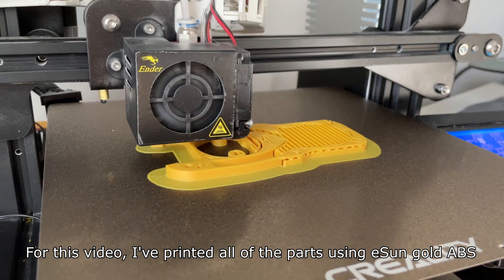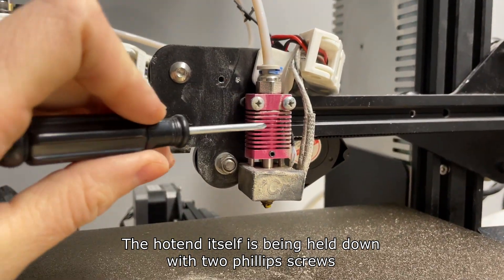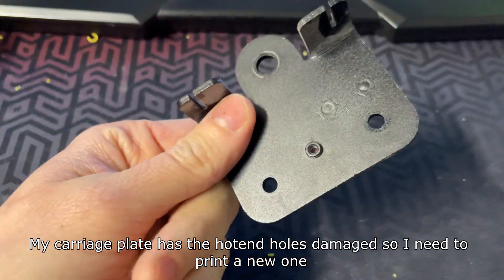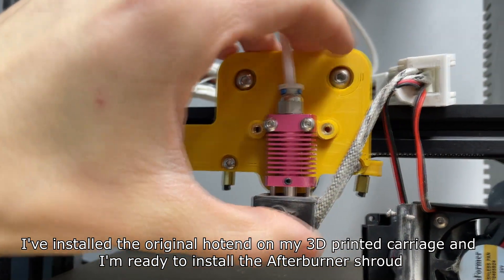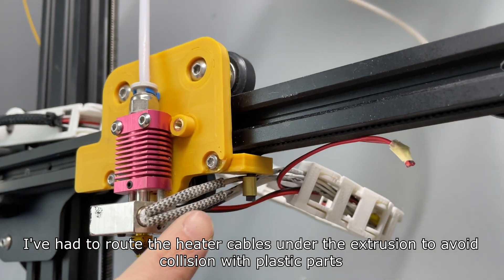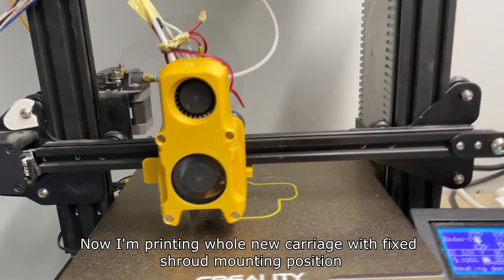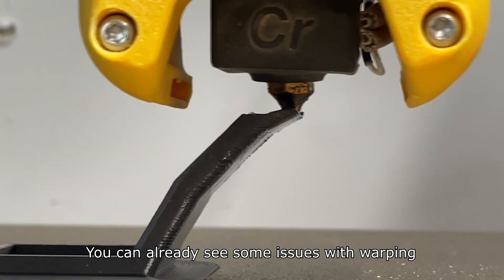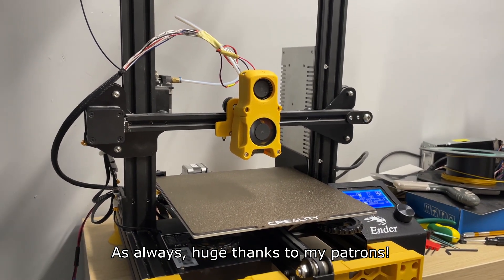Ender Afterburner Lite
My newest remix of the Voron Afterburner dedicated for Creality printers.
I've used it on my Ender 3.
It prints like a charm